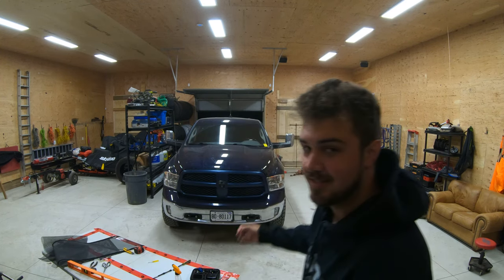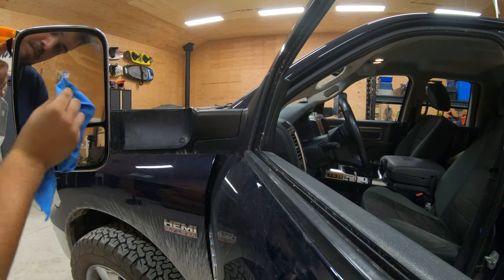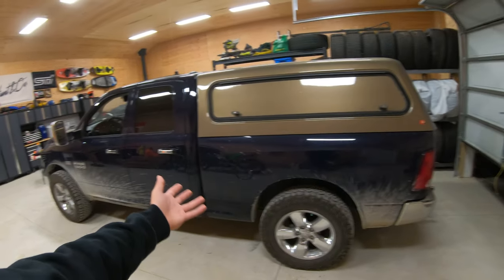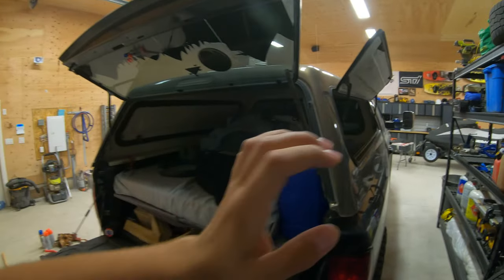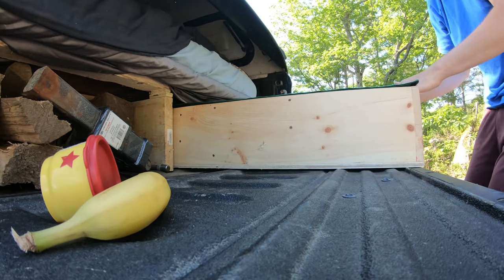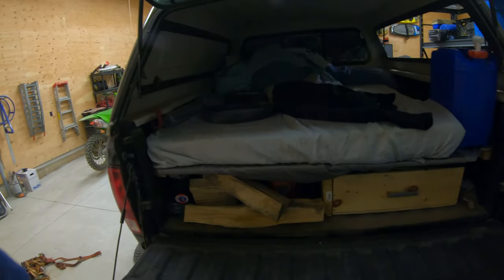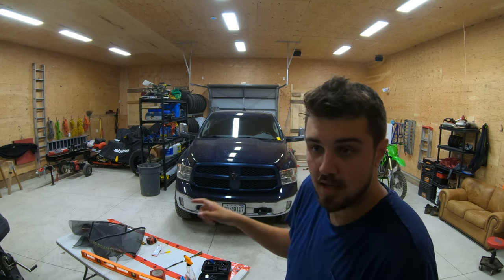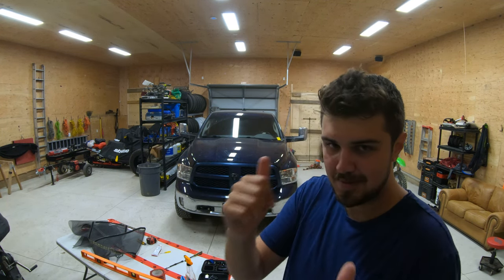Cheap Truck Cap Camper - Build Update, Future plans, Burnout?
Music Credits

Last Stop and Headlights In the Fog by Karl Casey @ White Bat Audio

Shot on GoPro Hero 7 Black and DJI Mini 2
Edited with Adobe PremierPro